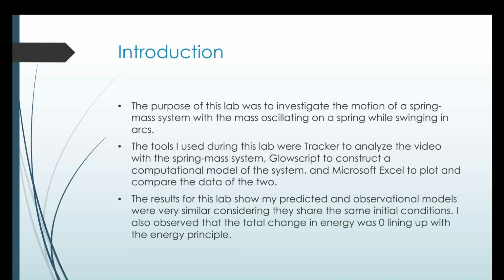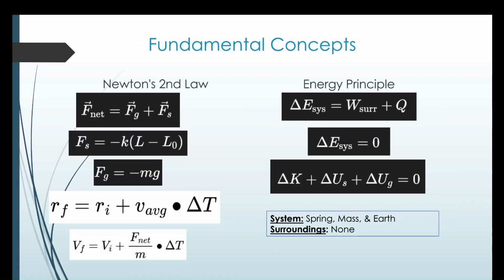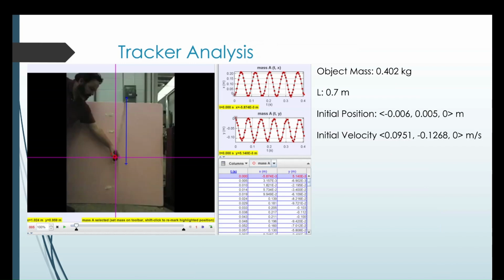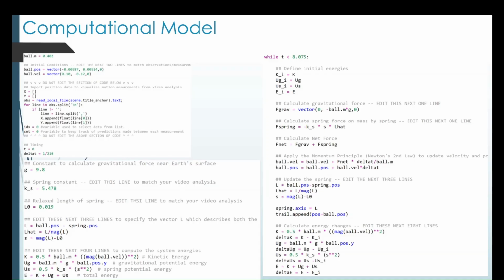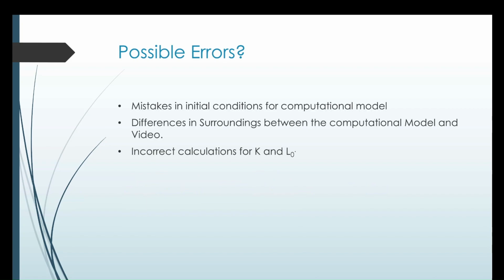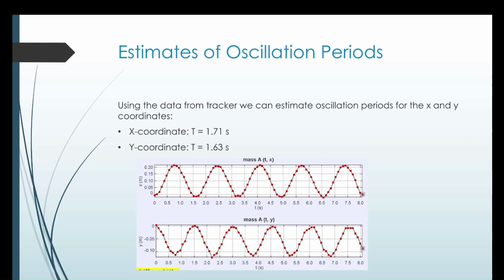PHYS 2211: Lab 4